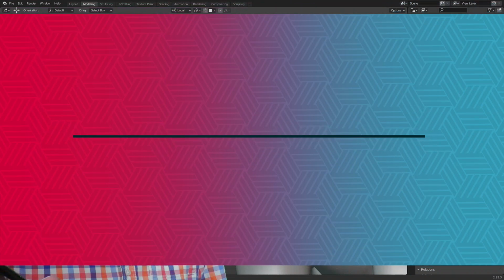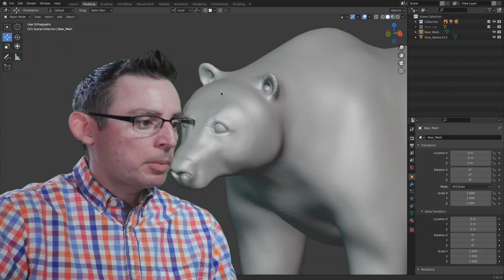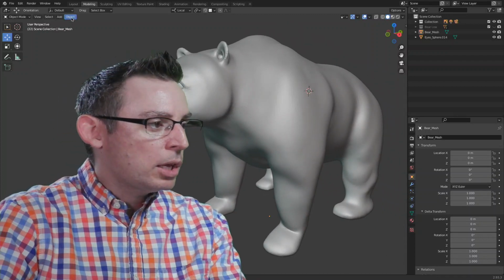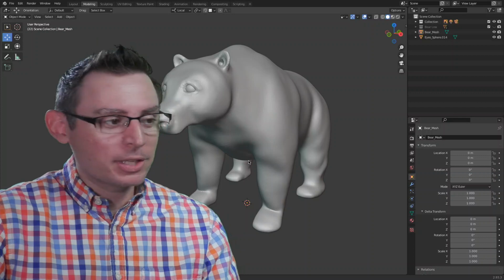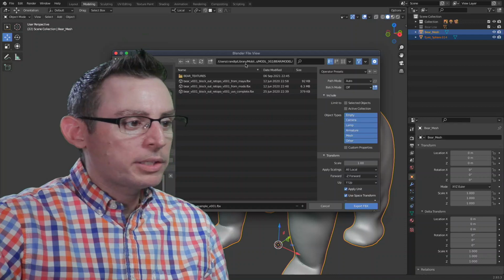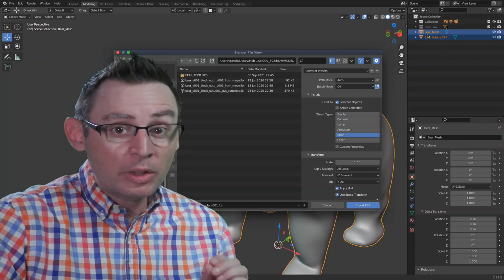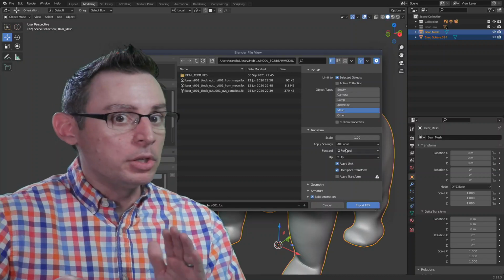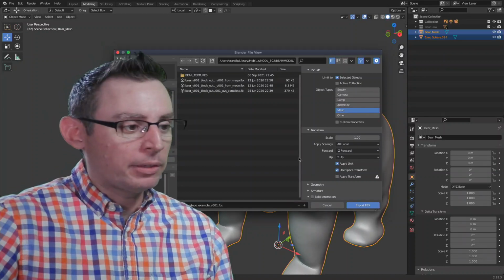modl 302 mod05 Exporting Our Work